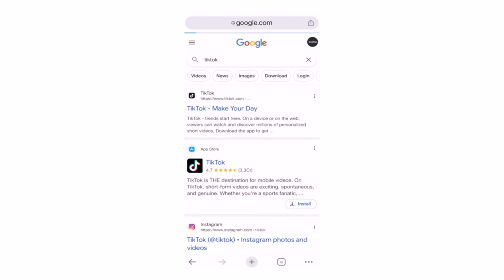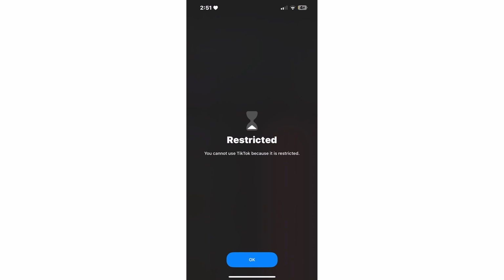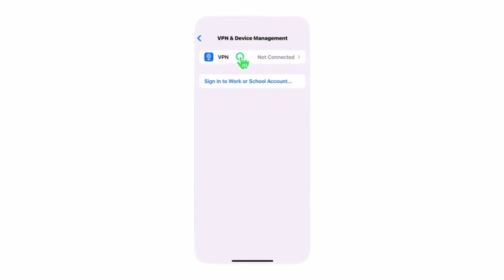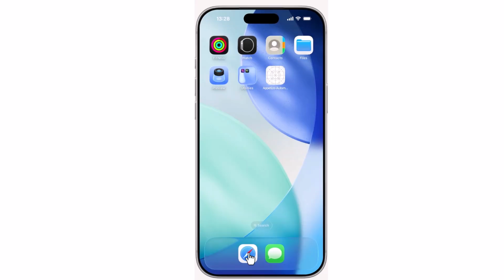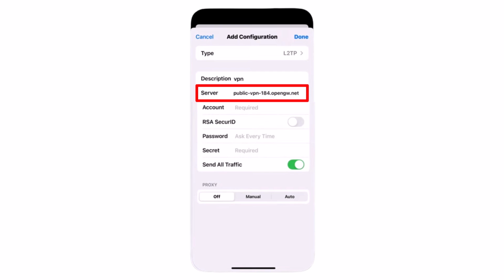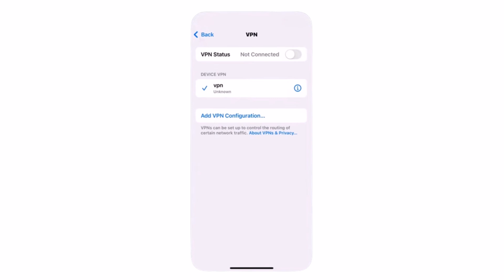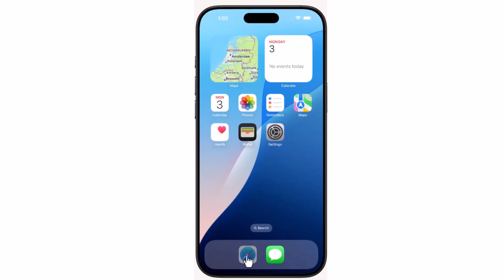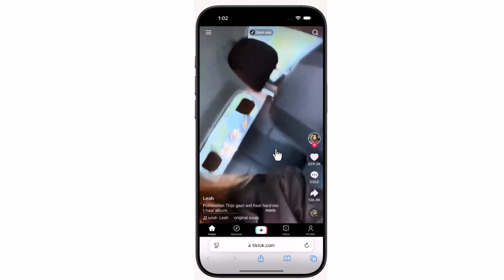How to Access Blocked Websites on iPhone Without a VPN App 2026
In this video I’ll explain safe, legal ways to access blocked websites on iPhone without a VPN app in 2026. If you’re on a restricted network — like college Wi-Fi or a workplace connection — you may see sites blocked or limited. This guide covers responsible options for access blocked websites on college internet and access restricted websites iPhone users commonly ask about, plus tips to get back online without installing third-party VPN apps.

I’ll cover practical alternatives such as using your mobile data or personal hotspot, asking your network administrator for access, and checking site availability through trusted web tools. I’ll also explain how built-in iPhone settings and legitimate browser features can sometimes help when a site is blocked for non-security reasons. This video does not teach how to evade law enforcement or bypass enforced security policies — always follow your school’s or employer’s acceptable use rules.

If you need to open blocked websites on iPhone, learn how to unblock sites on iPhone safely and when it’s appropriate to use other options like reputable paid VPN services or official proxy solutions. I’ll show how to check whether a site is really down or just blocked, and how to browse blocked websites on iPhone responsibly. Whether you want to open blocked sites on Safari iPhone or simply confirm access, this guide gives clear, practical, and policy-friendly advice for 2026.

If this helped, like and subscribe for more quick iPhone tips and tutorials on how to access blocked websites on iPhone without a VPN app, how to open restricted websites on iPhone without VPN, and how to bypass blocked websites on iPhone 2026 — within legal and acceptable limits.